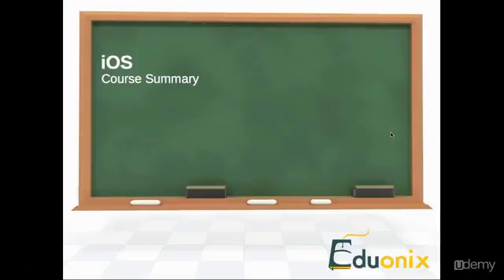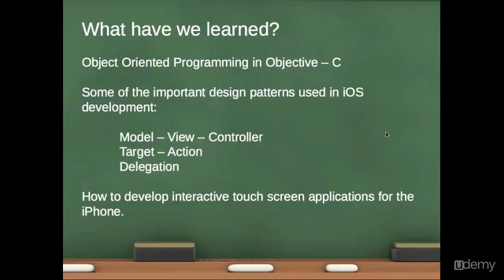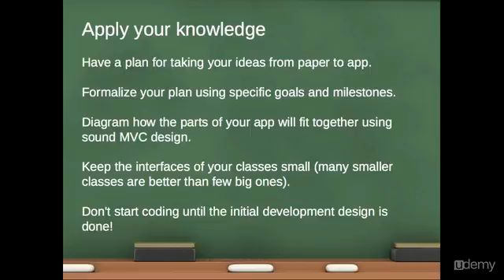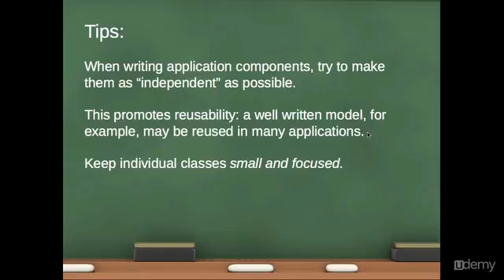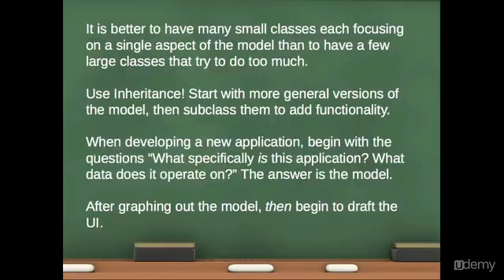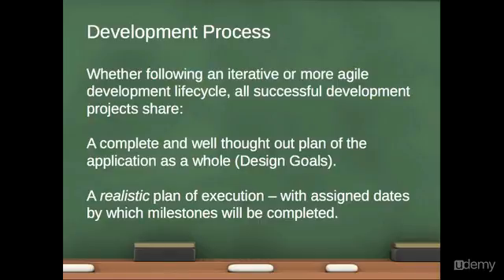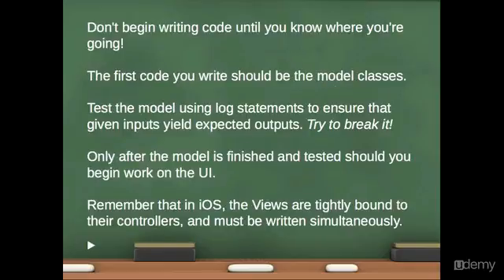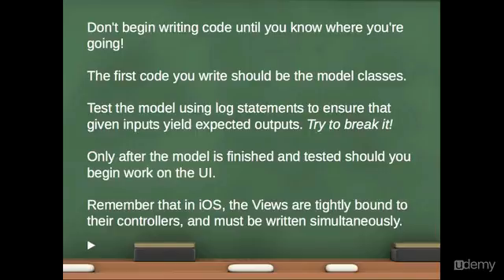Learn iOS Programming